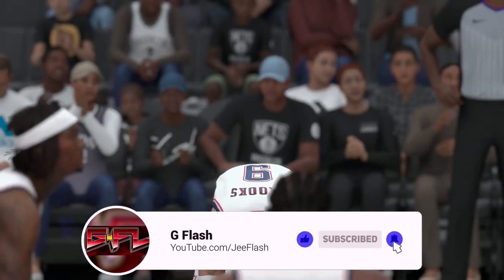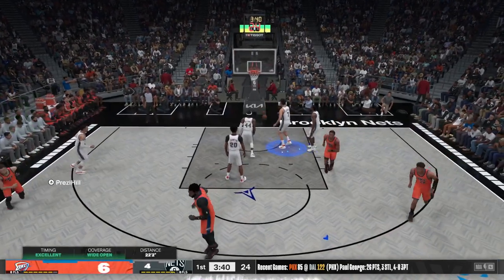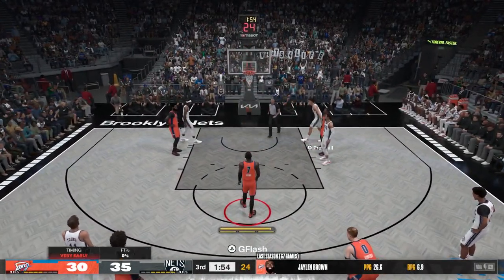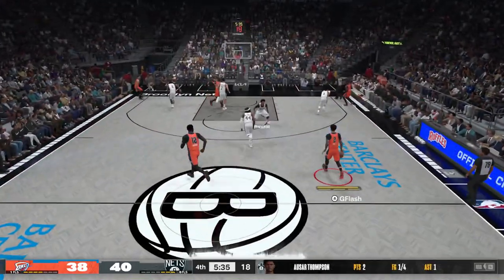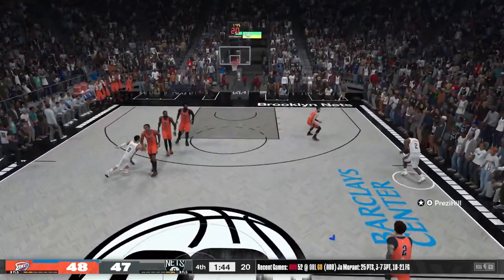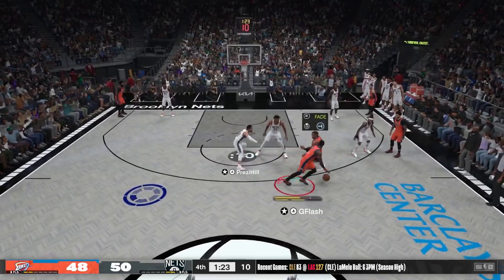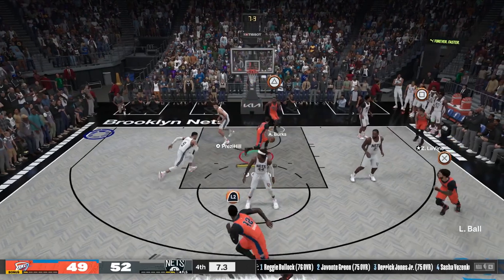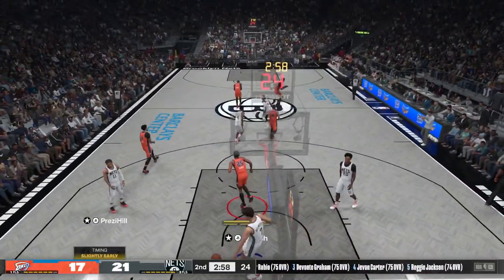NBA 2K24 Online MyNBA - 1st Game! | Kawhi x Trae Young